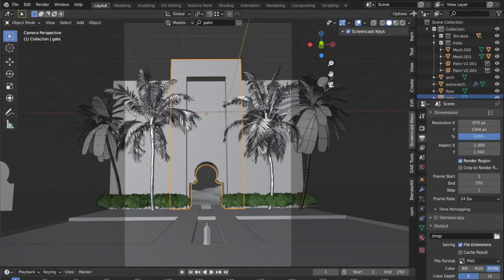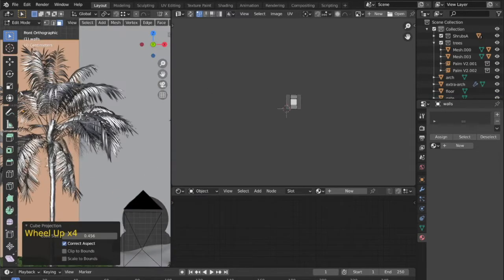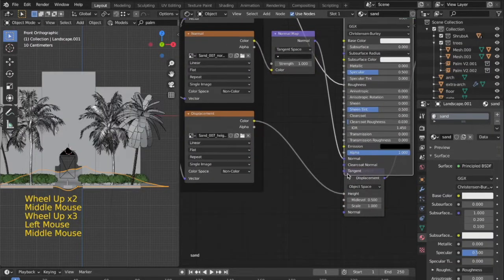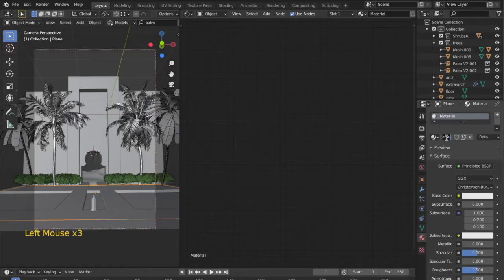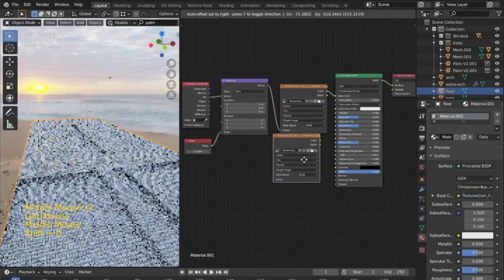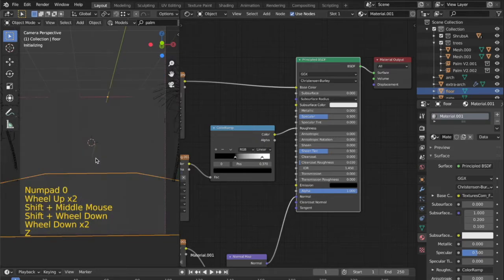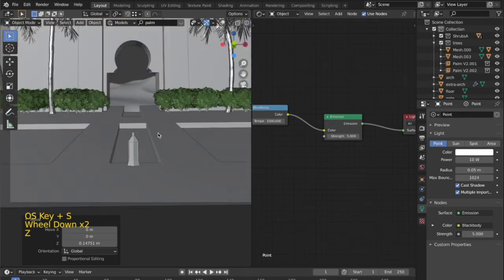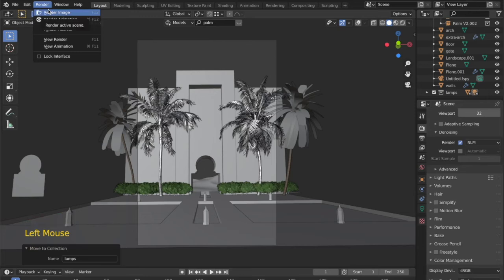Realistic Exterior Rendering Tutorial in Blender 2.9 | Part 3: Materials and Final Render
This is Part 3/3 of the Realistic Exterior Rendering Tutorial in which we are going to finally apply materials to the scene and prepare the scene for final output.

Link to Part 1/3 : Realistic Exterior Rendering Tutorial in Blender 2.90 | Part 1: Using Fspy and Basic modelling

Link to Part 2/3 : Realistic Exterior Rendering Tutorial in Blender 2.90 | Part 2: Dunes, Nature, and HDRI Setup

Enjoy Part 3/3, hope you gain some value out of it!

Timestamps:
Intro: 00:00
Wall Material: 00:45
Desert Material: 04:26
Water Material: 06:17
Floor Material: 08:07
Lamp Material: 10:50
Light Setup: 12:15
Final Render: 14:59
Outro: 15:18
Thank you: 15:40

As a designer have you ever thought of learning Blender to create amazing visuals for your college projects, company or your studio?
Do not worry, we’ve got you covered !